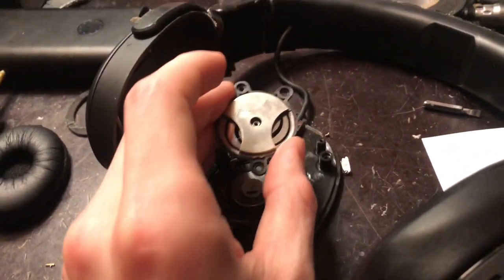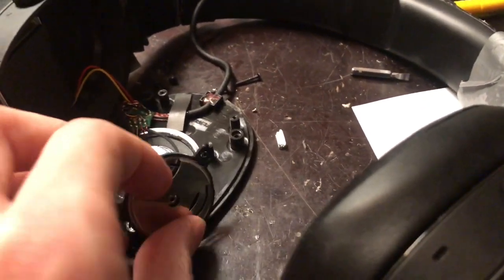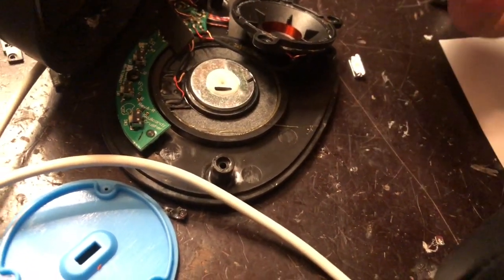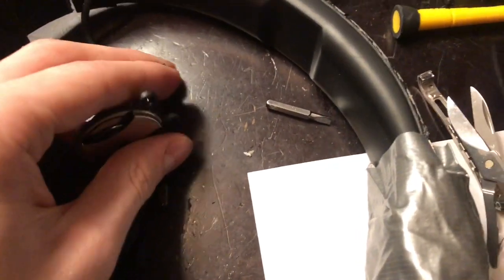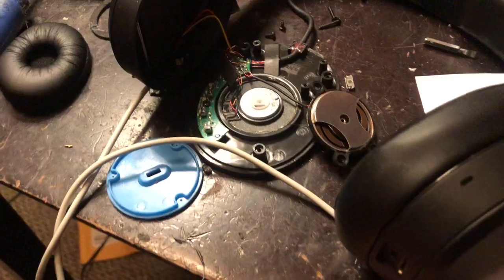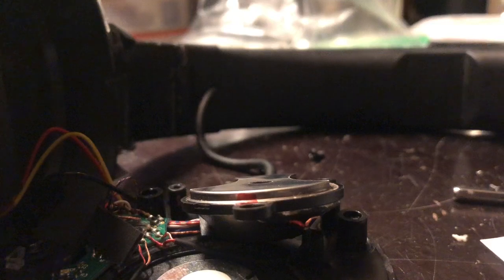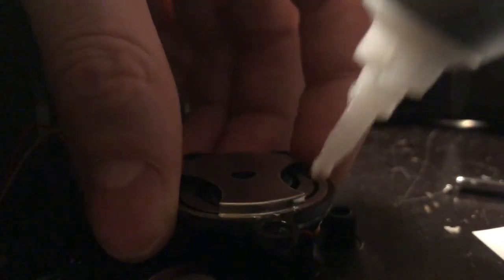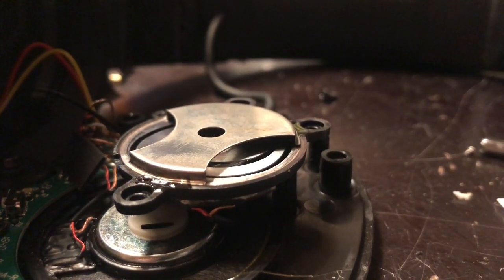Skull CandyCrushed Analysis And Repair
Fixing the rattle on skullcandy crusher wireless, and analyzing how they work